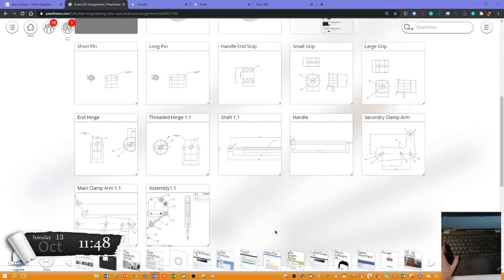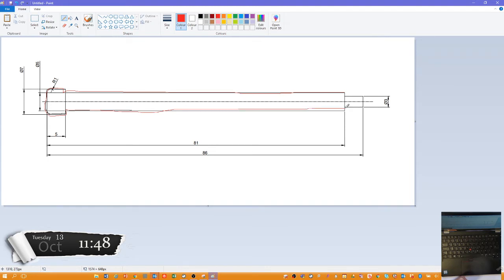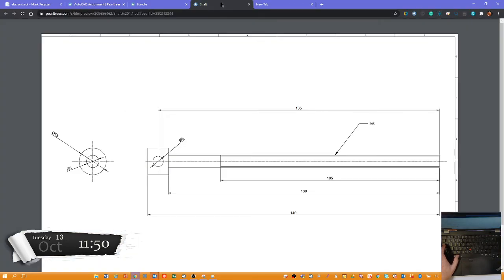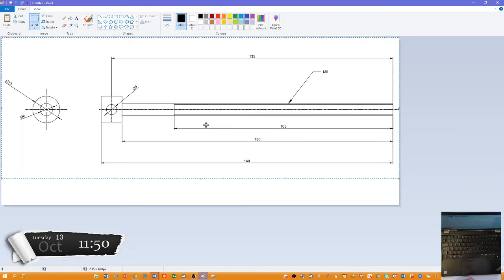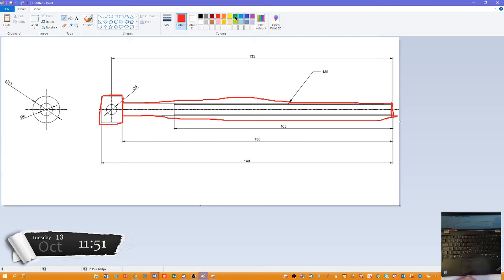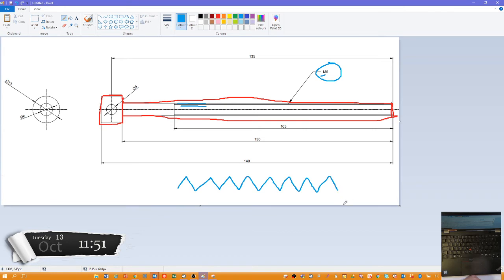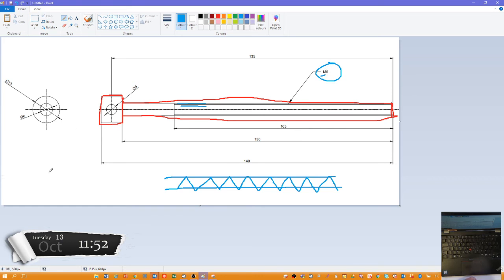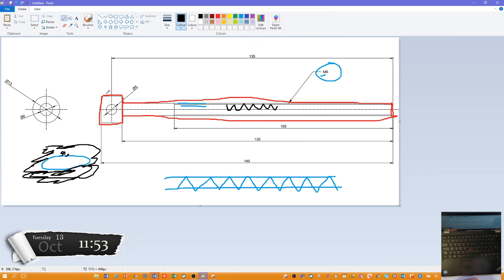Shaft and handle tips